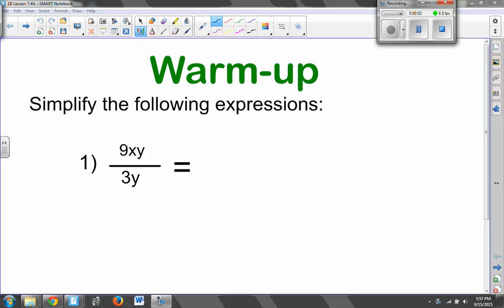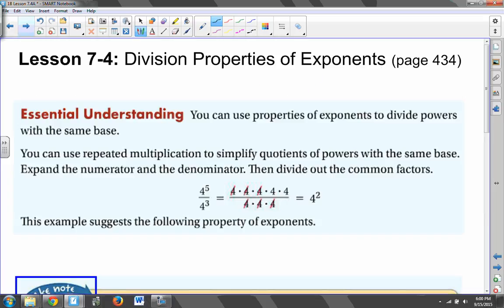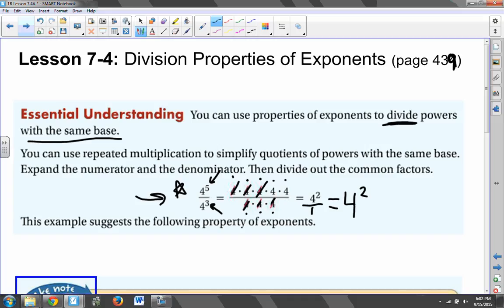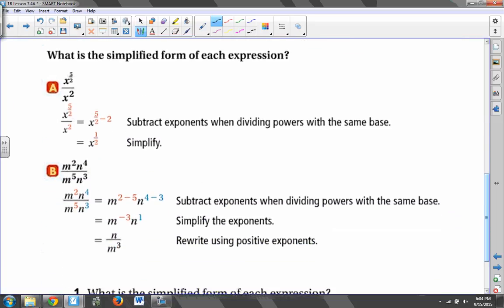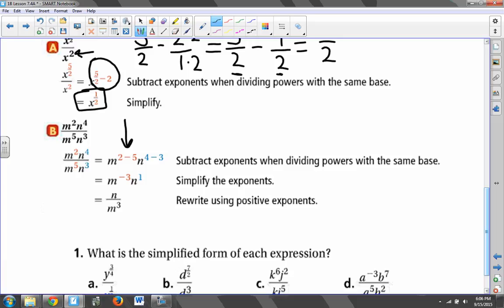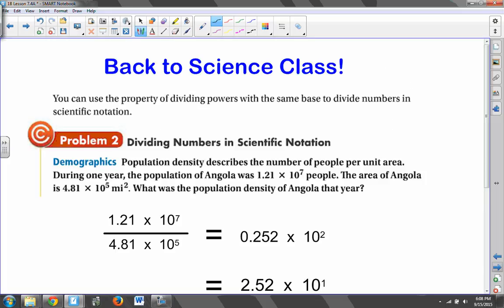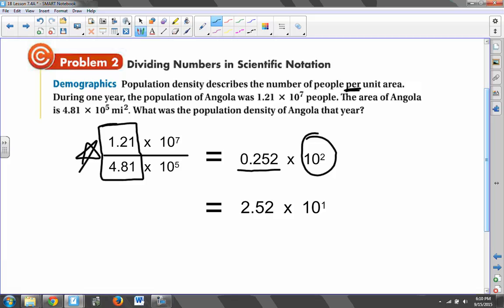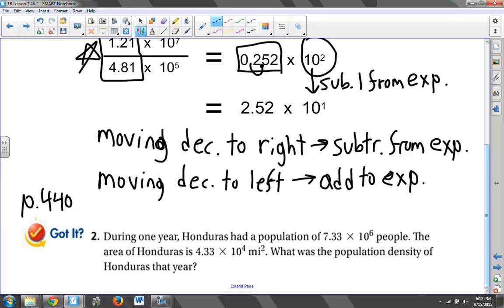Algebra 1B Lesson 7-4A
Part one of Lesson 7-4: Dividing Exponents